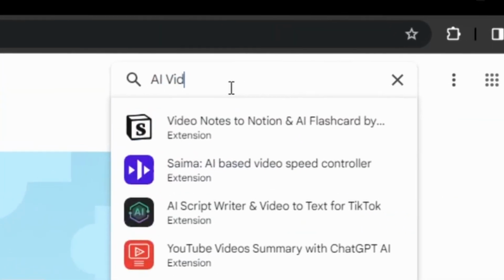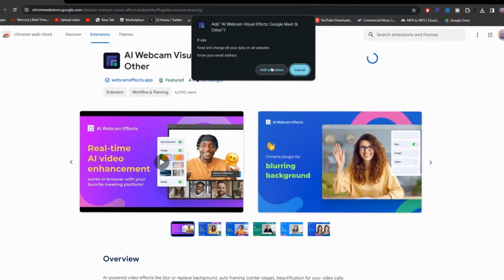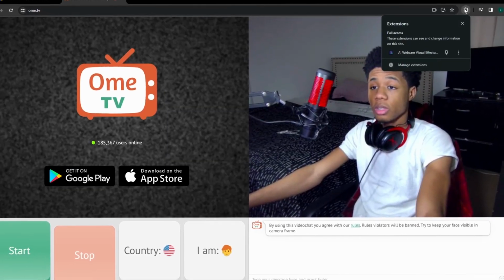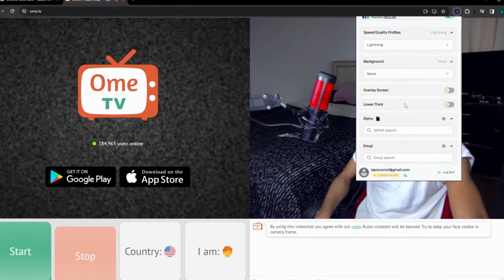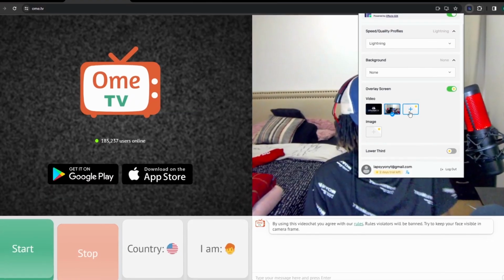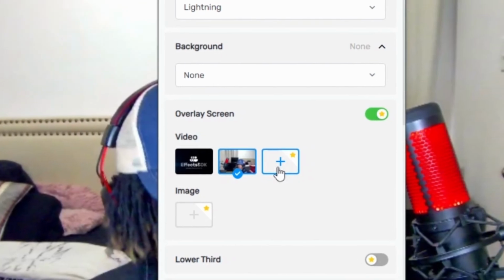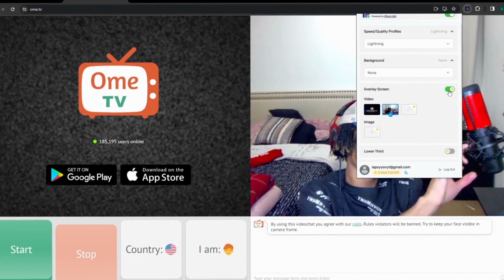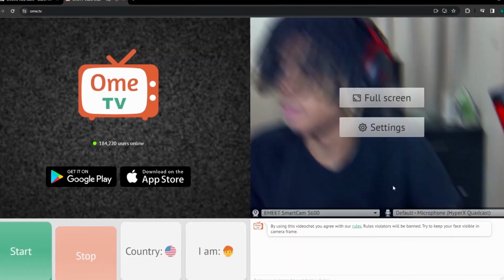How To EDIT RIZZ on OmeTV WITHOUT OBS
THE LINK TO THE FILES TO STOP GETTING BANNED ON OMETV

-- Time Cards --
0:00- Intro
0:12- The EASIER  WAY To Edit RIZZ
0:30- How To ADD The VIDEO
1:39- How To Make IT Look SMOOTH
1:57- NEEDED TIPS
3:26- Getting Banned On OMETV?
3:50- Talking + Explanation
4:40- END